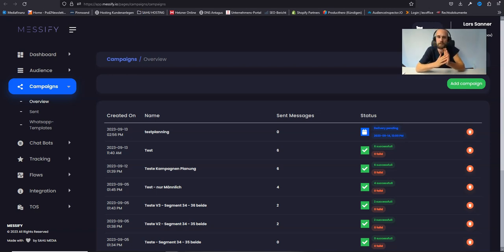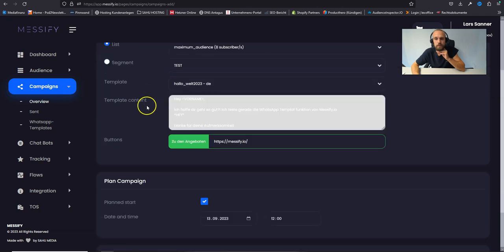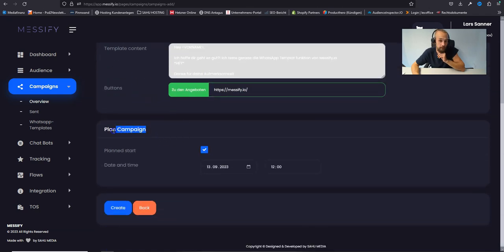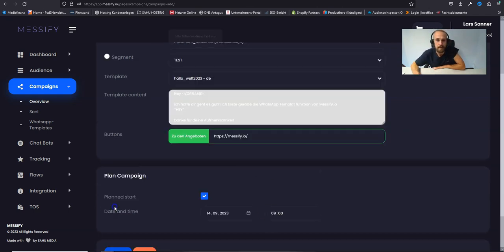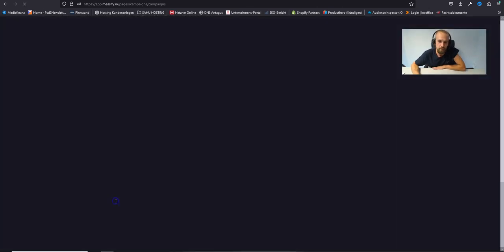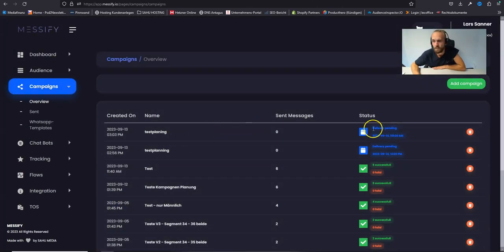Crafting Stellar WhatsApp Newsletter Campaigns with Messify!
Step into the realm of advanced WhatsApp marketing as we unravel the secrets of planning successful newsletter campaigns with Messify. From conception to execution, witness how Messify's tools can empower your strategies and engage your audience more effectively.

🔥 Highlights:

- The art of conceptualizing newsletter campaigns for WhatsApp.
- Tips and tricks for maximizing engagement.
- Case studies showcasing the potential of Messify in action.

➡️ Ready to master the nuances of WhatsApp newsletter campaigns? Dive in and discover how Messify can be your ultimate guide!